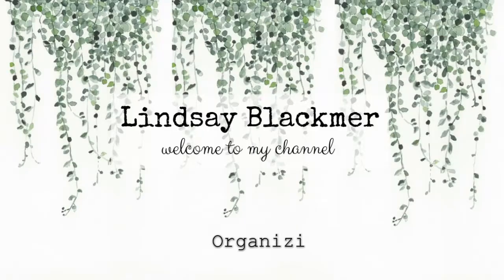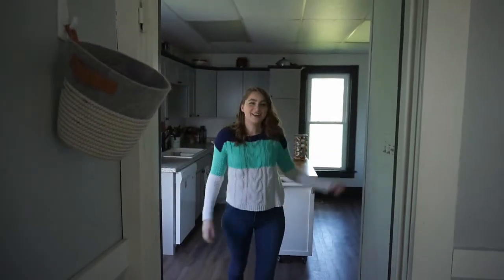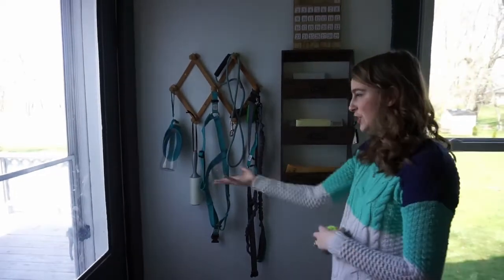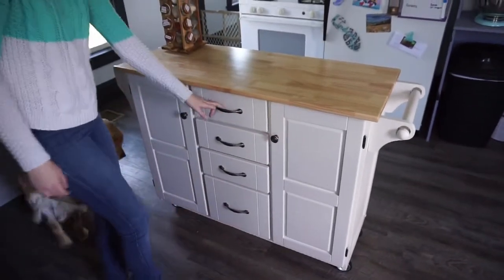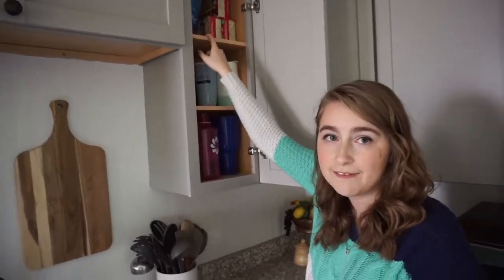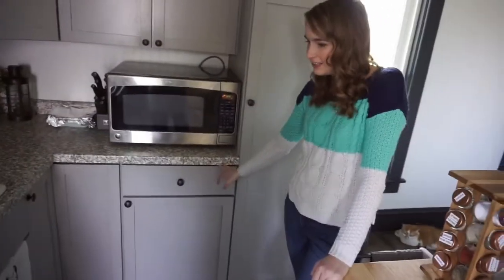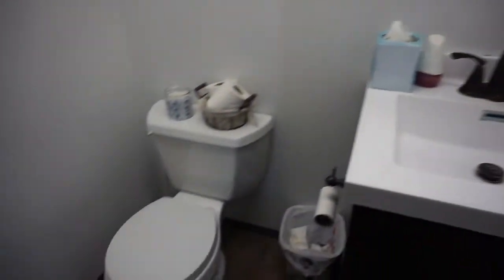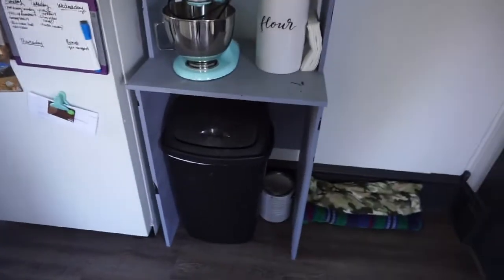Organize My Kitchen With Me|| Limited Storage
Thank you guys so much for watching!! This video was alot of fun to film and I hope you enjoyed!!
Brandon's Channel:
Fili & Kili's Instagram: @adventuresoffilliandkilli